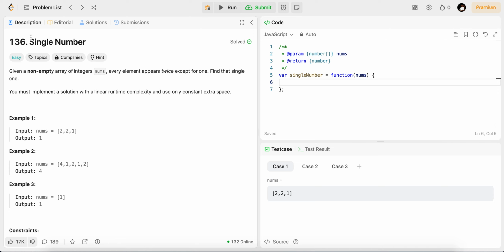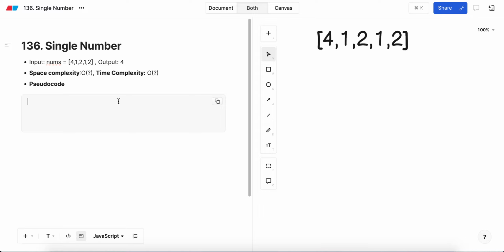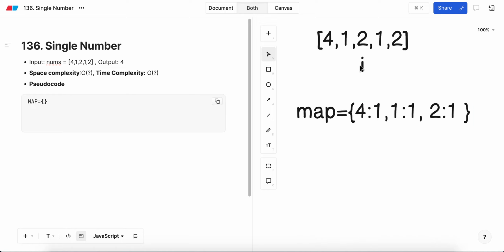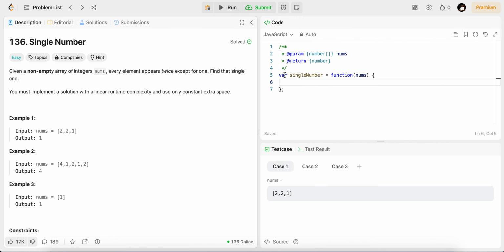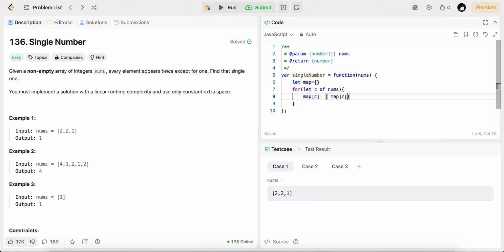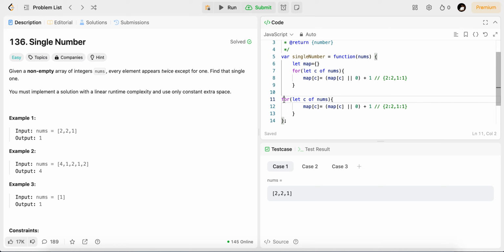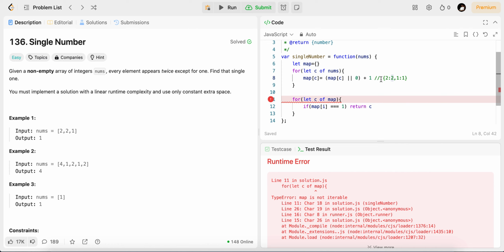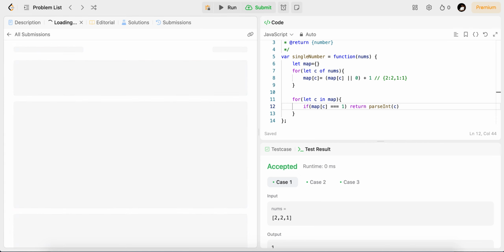LeetCode 136: Single Number | Step-by-Step Walkthrough (Noob Friendly)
Welcome to Algo Rocket! 🚀 In today’s video, we're covering the top LeetCode problems you need to know to crush your coding interview. Whether you’re aiming for companies like Google, Amazon, or Microsoft, this video will help you focus on the most common problems and techniques that interviewers love to ask about.

LeetCode 136: Single Number

Most Asked Interview Question
Every developer must know how to solve this explained in a simplest way possible
Blind 75 leetcode problems